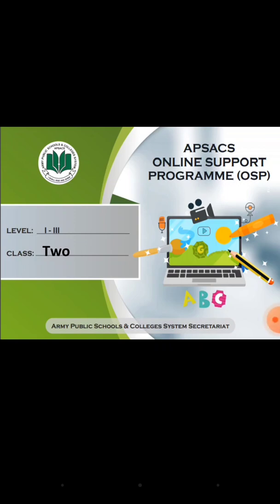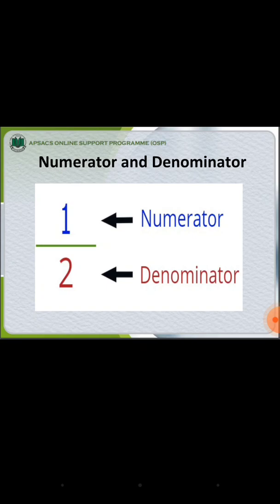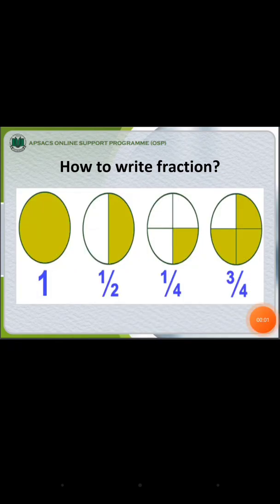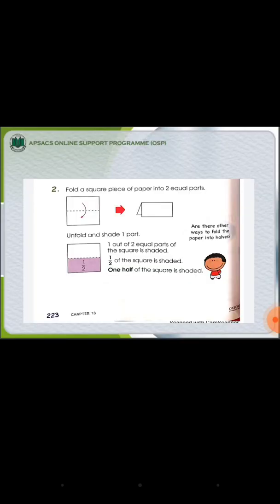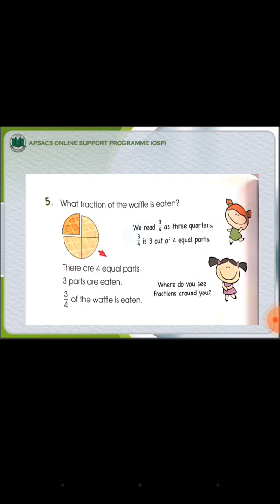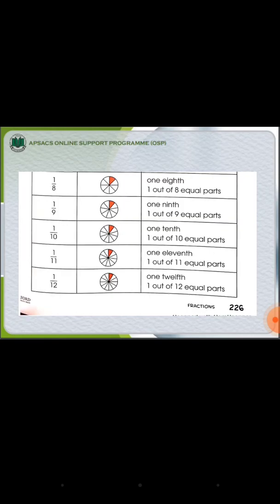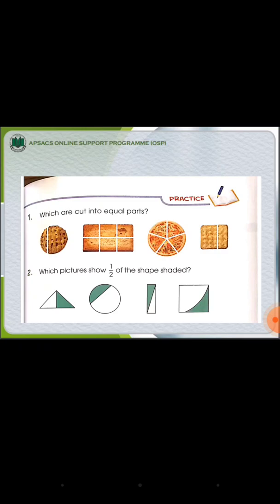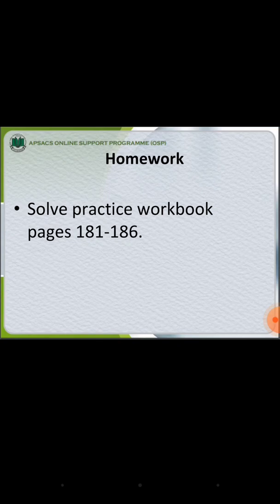Class II- Mathematics - week 2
Discussion About "Fraction"